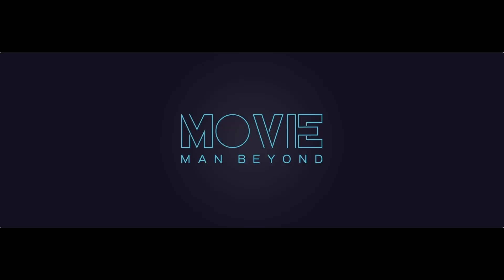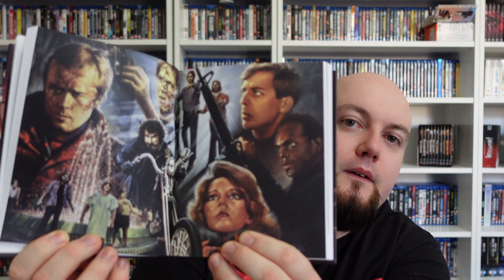Dawn of The Dead Boxset From Second Sight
On this episode we take a look at the Dawn Of The Dead Boxset from Second Sight.